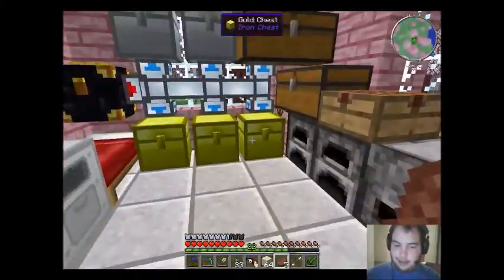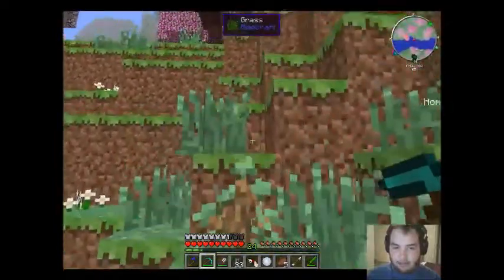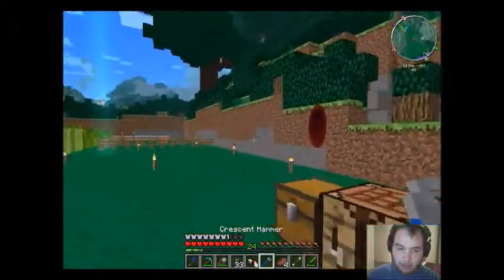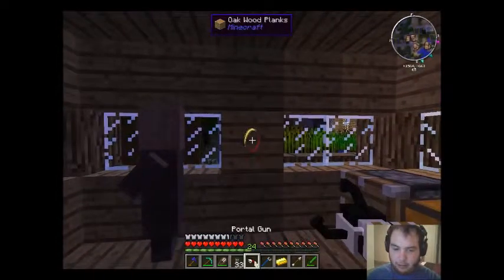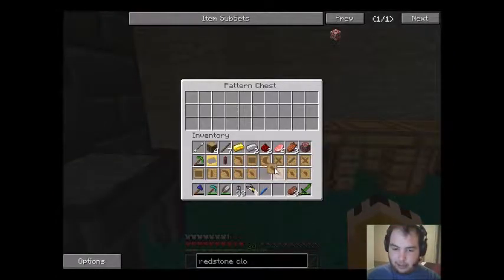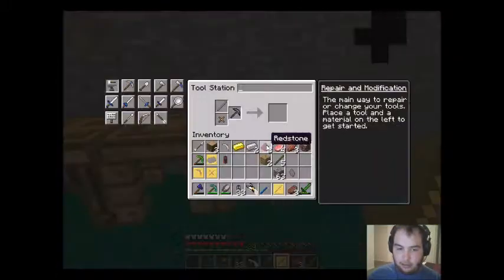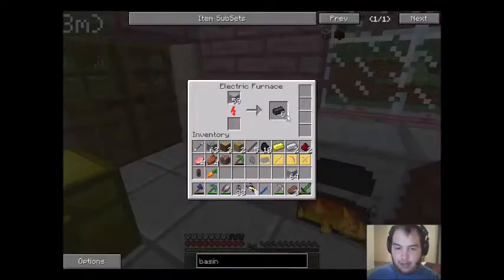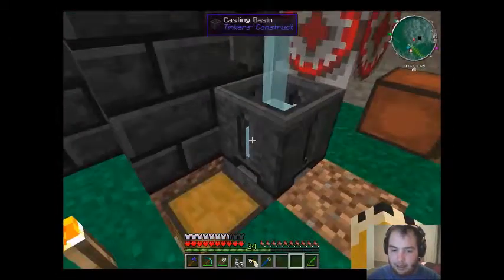Modded Minecraft Let's Play Episode 4: Tinker's Construct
Today we get started by looking at what we have recovered from the quarry, and we take a look at some Tinker's Construct!

Always feel free to let me know some things that I could do better, or things you would like to see!